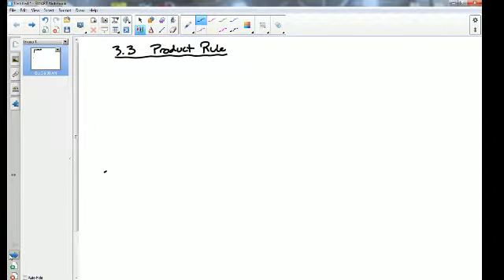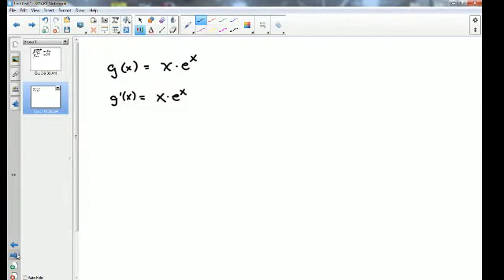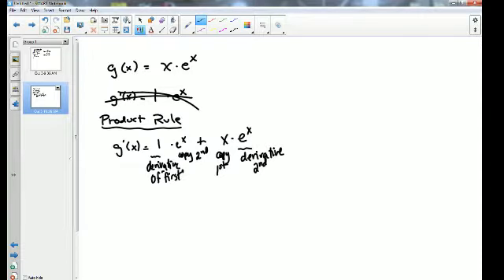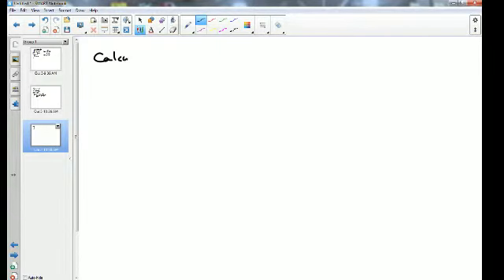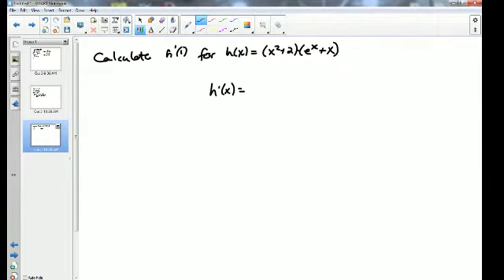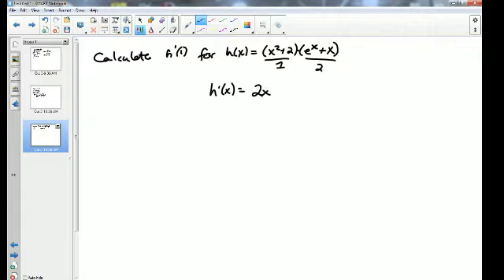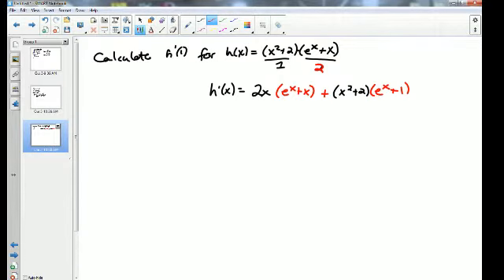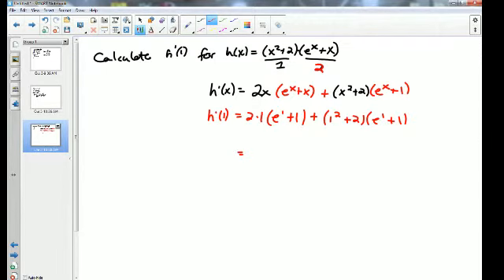Calculus AB 3.3 Product Rule